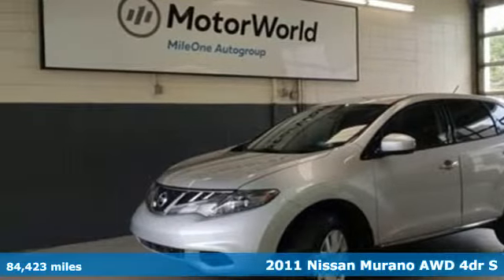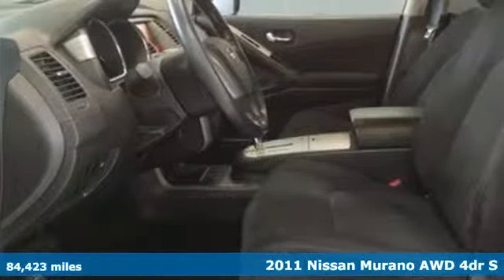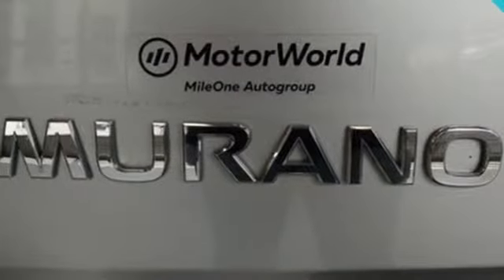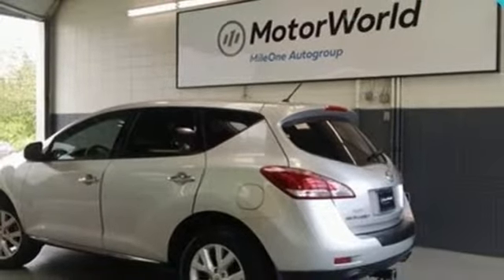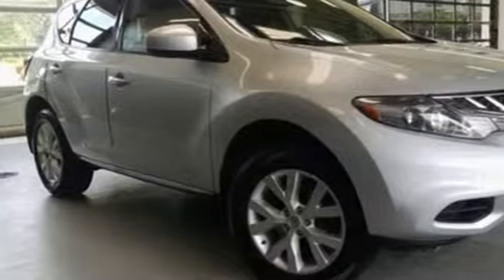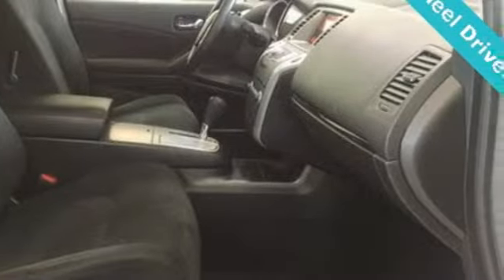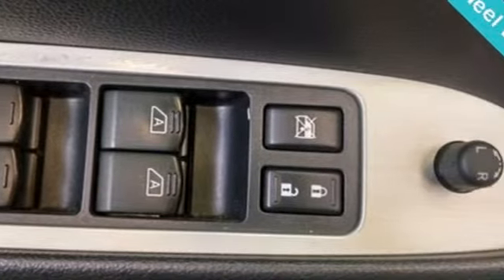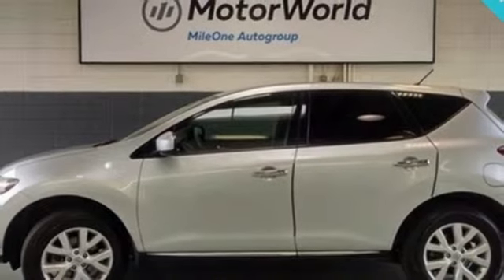Used 2011 Nissan Murano Wilkes-Barre PA Scranton, PA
Year: 2011
Make: Nissan
Model: Murano
Trim: S
Engine: 3.5L V6 DOHC 24V
Transmission: CVT
Color: Silver
Interior: Black
Mileage: 84423
Stock #: M9855A
VIN: JN8AZ1MW1BW154171
Certified. Brilliant Silver Metallic AWD CVT 3.5L V6 DOHC 24V ALL WHEEL DRIVE, CLEAN CARFAX, ALLOY WHEELS, CRUISE CONTROL, POWER WINDOWS, KEYLESS ENTRY, KEYLESS START, CVT, AWD.brbrRecent Arrival!brbrCertification Program Details: Mile One Certified, this vehicle comes with a 12 month or 12,000 mile powertrain warranty. Buy with Confidence.brbrbr*Your additional costs are sales tax, tag and title fees for the state in which the vehicle will be registered, any dealer-installed options (if applicable) and a $141 dealer processing fee. Prices are subject to change, and prior sales are excluded from these offers. While every reasonable effort is made to ensure the accuracy of this information, we are not responsible for any errors or omissions contained on these pages. Please verify any information in question with the dealer.

Address:
150 Motorworld Drive